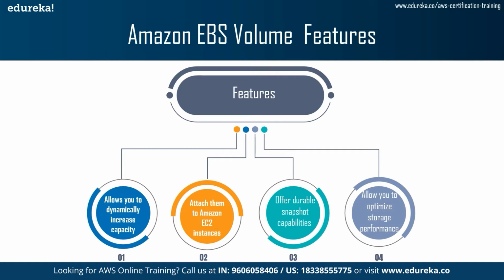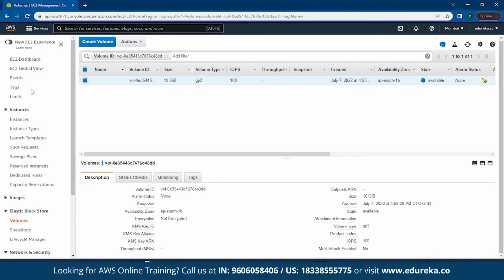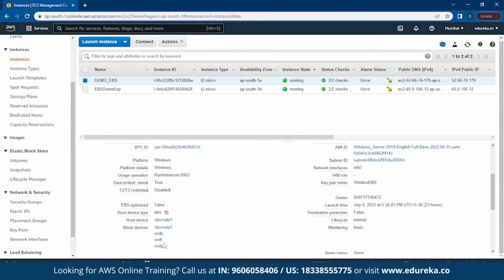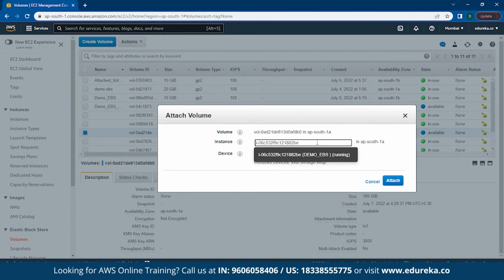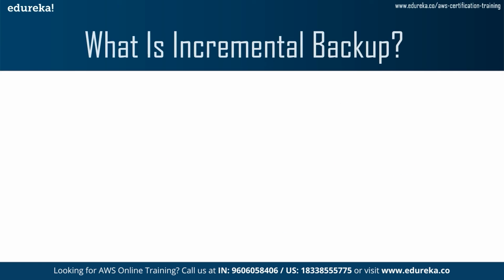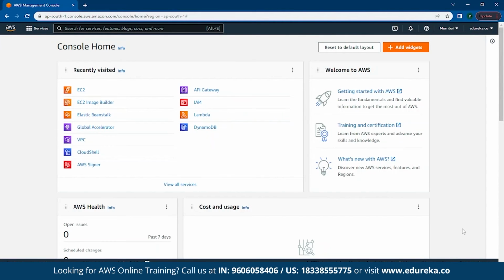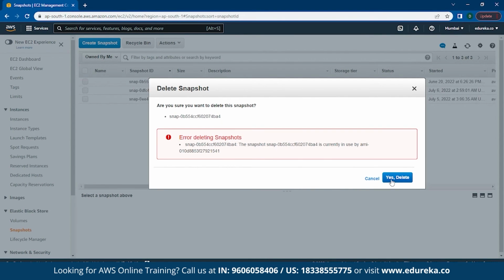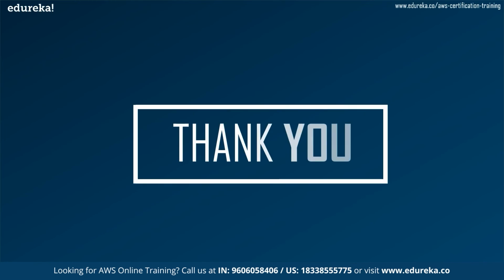Amazon EBS Tutorial for Beginners | What is Amazon EBS | AWS EBS Tutorial | EBS Edureka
🔥𝐄𝐝𝐮𝐫𝐞𝐤𝐚'𝐬 𝐀𝐖𝐒 𝐒𝐨𝐥𝐮𝐭𝐢𝐨𝐧𝐬 𝐀𝐫𝐜𝐡𝐢𝐭𝐞𝐜𝐭 𝐂𝐞𝐫𝐭𝐢𝐟𝐢𝐜𝐚𝐭𝐢𝐨𝐧 𝐓𝐫𝐚𝐢𝐧𝐢𝐧𝐠 𝐂𝐨𝐮𝐫𝐬𝐞 (Use code "𝐘𝐎𝐔𝐓𝐔𝐁𝐄𝟐𝟎")
Amazon Elastic Block Store (Amazon EBS) provides persistent block storage volumes in the AWS Cloud for use with Amazon EC2 instances. To protect you against component failure and to provide high availability and durability, each Amazon EBS volume is automatically replicated inside its Availability Zone. Amazon EBS volumes provide the reliable and low-latency performance required to execute your applications. You can scale your consumption up or down in minutes using Amazon EBS. In this video you will get an overview of the product highlighting the unique features and benefits Amazon EBS delivers
Introduction:
Introduction to Amazon Elastic block Store
Amazon EBS Volume and its types
Hands-On - Creating an EBS Volume
Amazon EBS Snapshots
Hands-On - Creating EBS Snapshots
Amazon EBS Data Life Cycle manager
Hands-On - Create an EBS Data Life Cycle